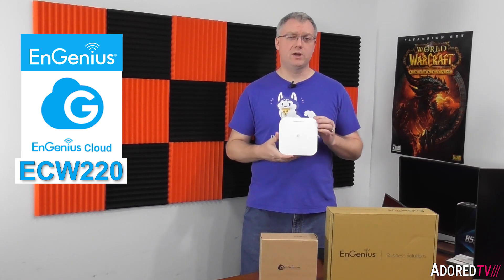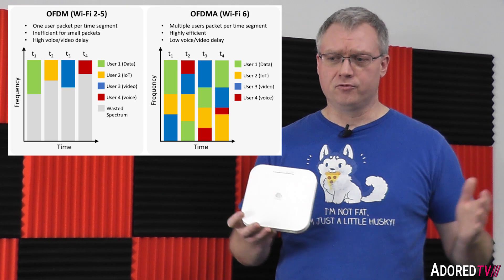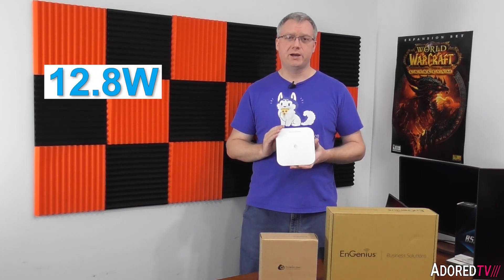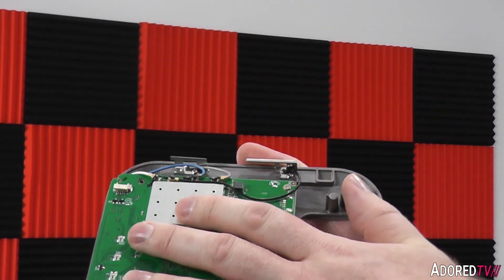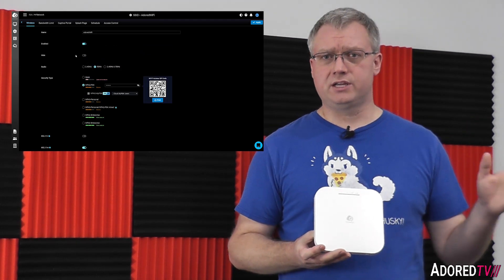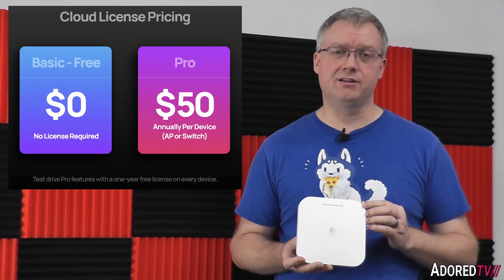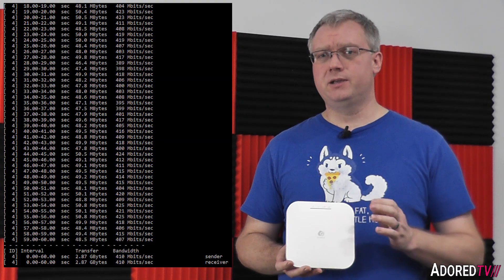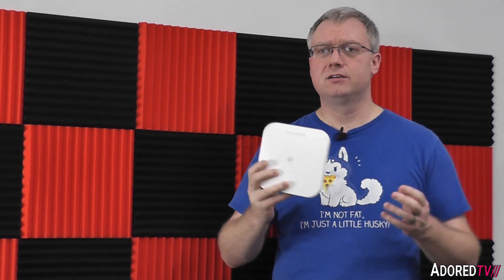Review: EnGenius Cloud-Managed ECW220 WiFi 6 Access Point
EnGenius sent us their Cloud-Managed ECW220 WiFi 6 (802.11ax) Access Point to look at. We set it up and configured it in the EnGenius Cloud to put it through its paces and have some information to share you with.

EnGenius ECW220
EnGenius EWS357AP (non-Cloud alternative)